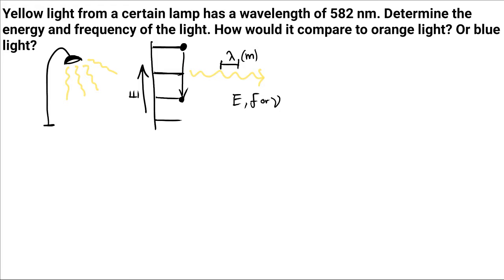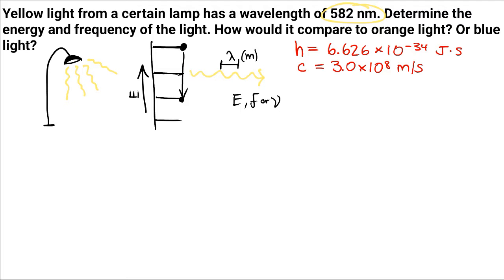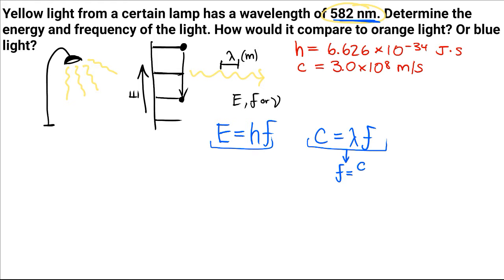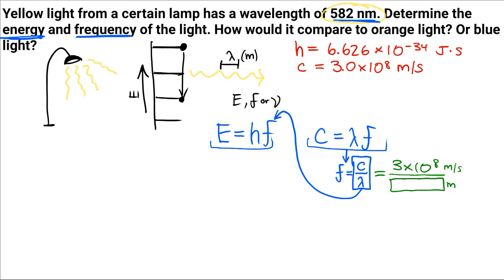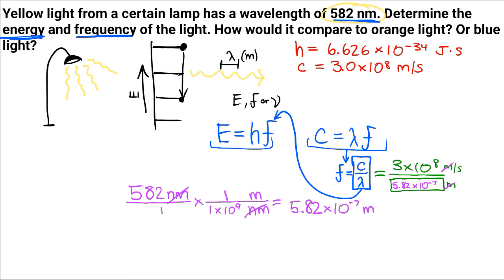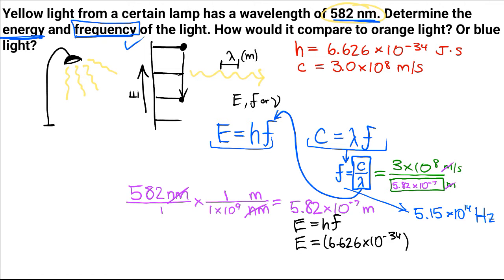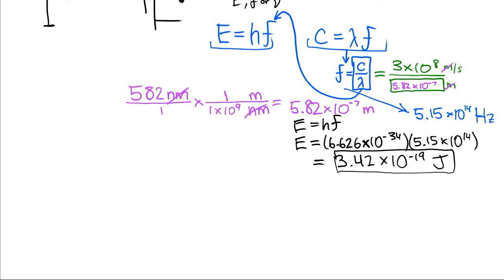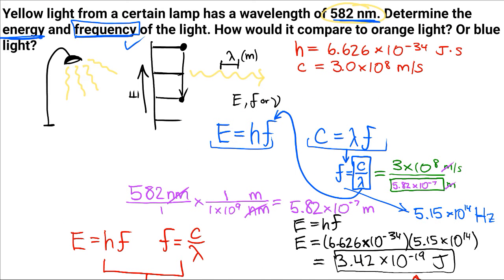Energy, Frequency, and Wavelength of Photon/Visible Light Wave. PART 1